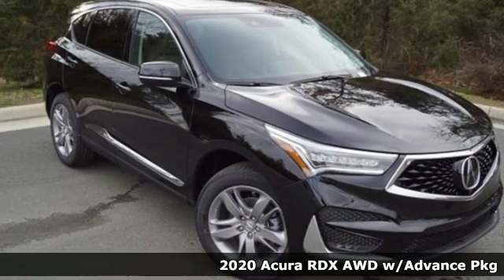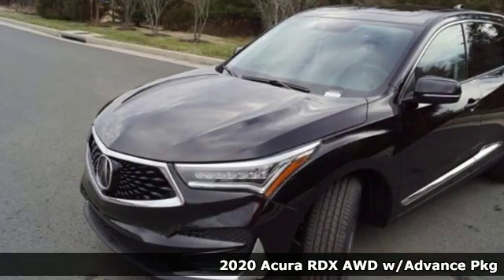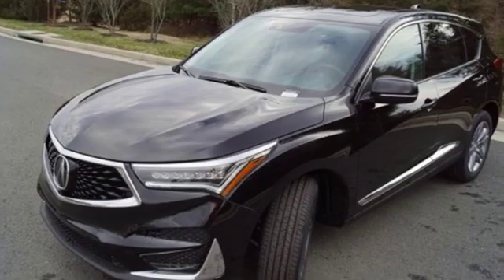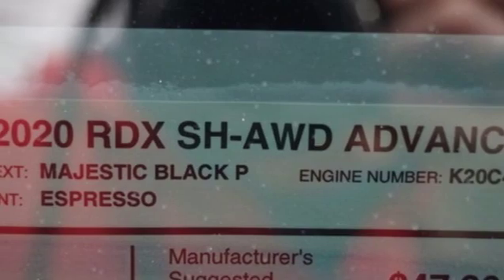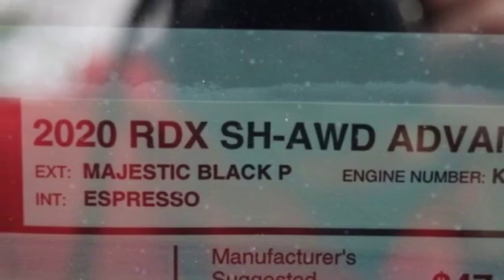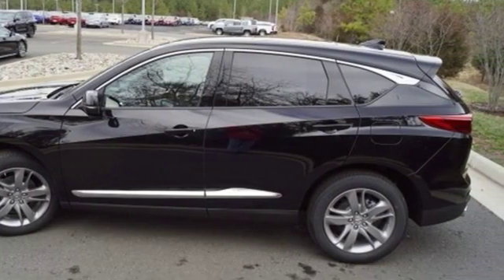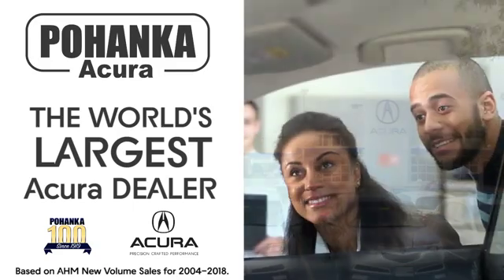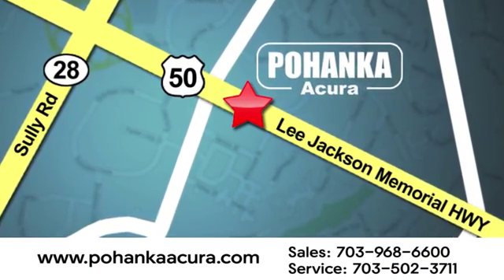New 2020 Acura RDX Alexandria VA Acura Washington-DC, DC LL033299 - SOLD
Year: 2020
Make: Acura
Model: RDX
Trim: Advance Package
Engine: 2.0L 16V DOHC
Transmission: 10-Speed Automatic
Color: Black
Interior: Espresso
Stock #: LL033299
VIN: 5J8TC2H7XLL033299
Majestic Black Pearl with leather trimmed espresso sport seats, heated front and rear seats, 2.0T power, SH-AWD, advance package, navigation, head up display, panoramic power moon roof, satellite radio, and much more. Recent Arrival! 21/27 City/Highway MPGbrbrbrWe make every effort to provide accurate information but please verify options and price with management before purchasing. All vehicles are subject to prior sale. All financing is subject to approved credit. Dealer installed options are additional. Stock photo colors, options and trim levels may vary. Not responsible for typographical errors. Published price subject to change without notice to correct errors and omissions or in the event of inventory fluctuations. Vehicles may be in transit to dealer. Vehicle photos may not match exact vehicle. Please call to confirm availability status. All prices exclude taxes, title, license, and a $799 documentation fee. Model tested with standard side airbags (SAB). Government 5-Star Safety Ratings are part of the National Highway Traffic Safety Administration (NHTSA). New Car Assessment Program **Based on model year EPA mileage ratings. Use for comparison purposes only. Your mileage will vary depending on driving conditions, how you drive and maintain your vehicle, battery pack age/condition, and other factors.

Address:
13911 Lee Jackson Highway